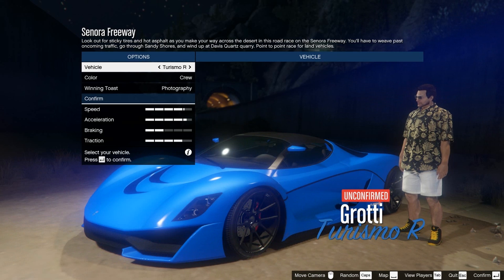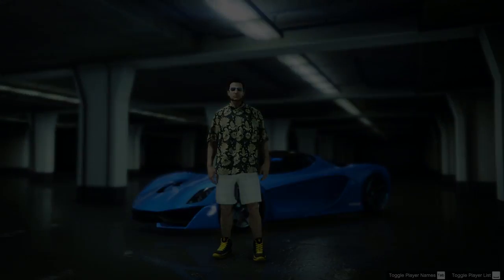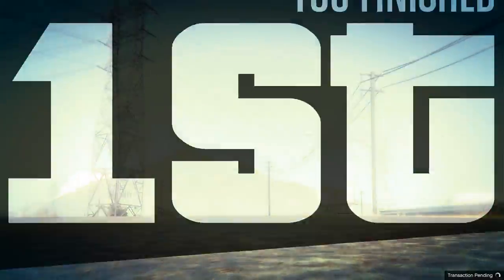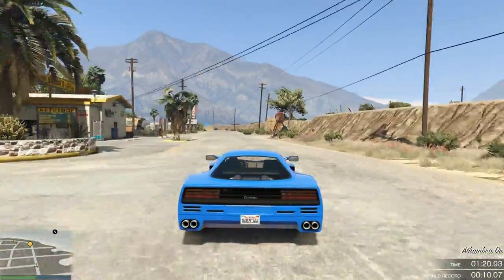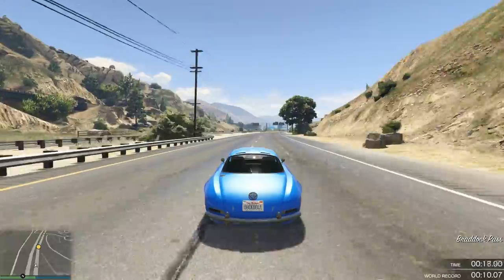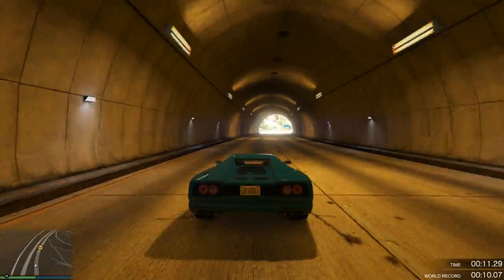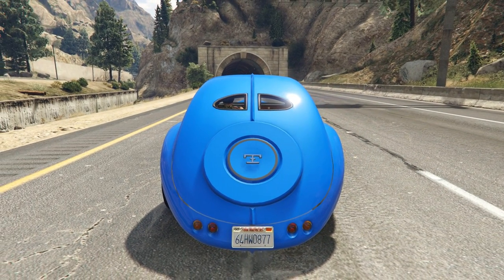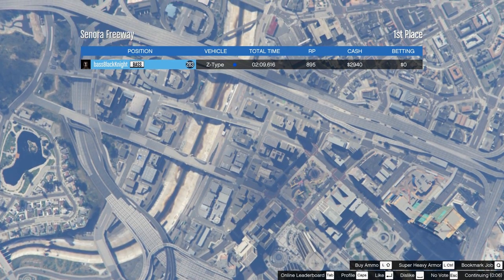Let's Play GTA5 Online: Racing Senora Classically - Featuring the Turismo Classic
In this one I run the Turismo R, the Turismo Classic, the Sterling GT, the Infernus Classic, and the Z-Type on the Senora Freeway course to try to sort out the performance of these cars. Guess which one came in with a surprise performance.

And just in case I mentioned Broughy1322, because his awesome car stats come up so often in conversation:

Game Play Date: April 12, 2017